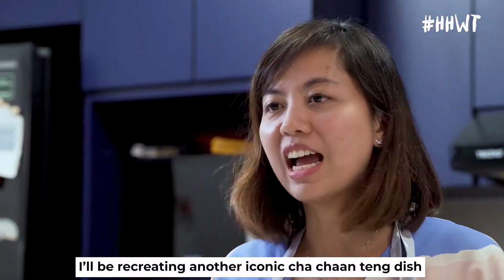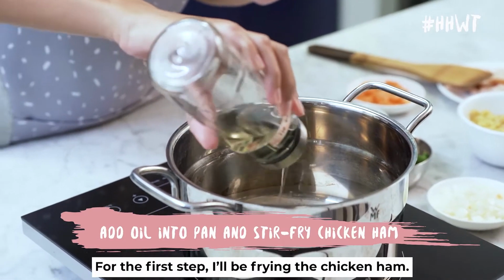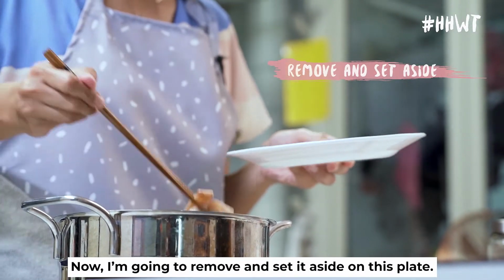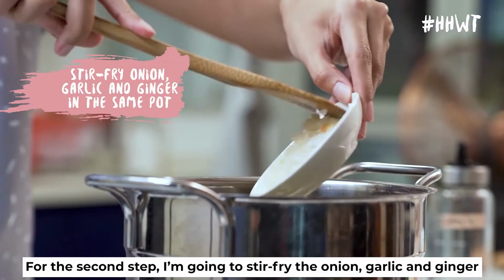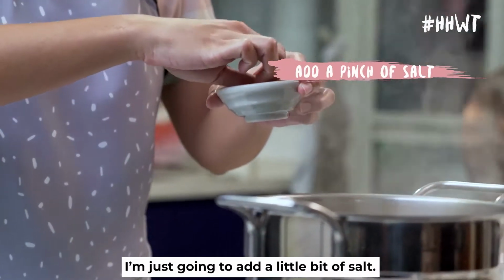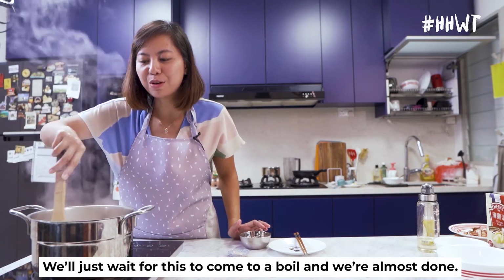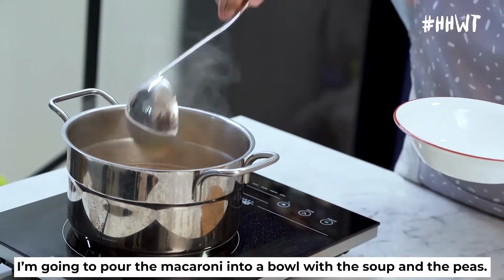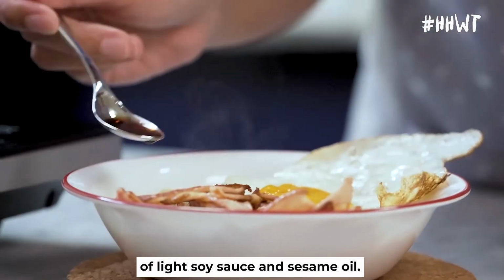Hong Kong Style Macaroni Soup & Chicken Ham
GIVEAWAY] Want a chance to win a return trip to Hong Kong on Cathay Pacific and GrabFood gift cards (worth RM50)? All you have to do is join the challenge by making iconic Cha Chaan Teng dishes like macaroni soup and chicken ham at home! The challenge ends on the 26th of October - so hurry and join now!

Here's how:
1. Recreate any one of the Cha Chaan Teng dishes guided by the recipes in our article (link in comment section) - feel free to add your own spin and be creative!
2. Share your photo on Instagram with the hashtag
3. Tag Have Halal, Will Travel and Discover Hong Kong

Get started with our easy Cha Chaan Teng recipes
Discover Hong Kong